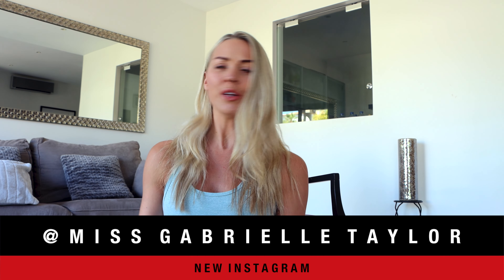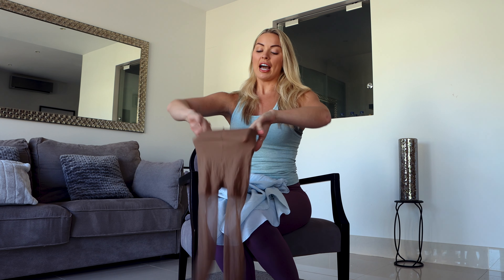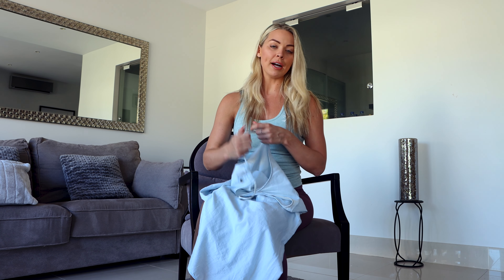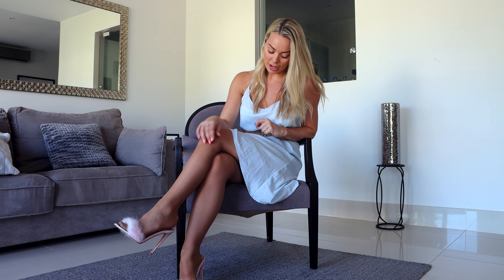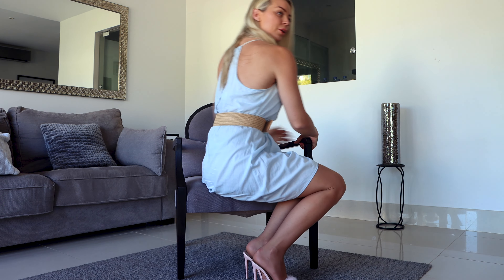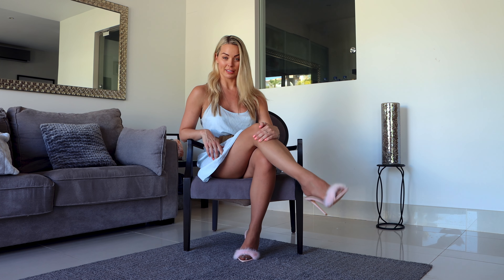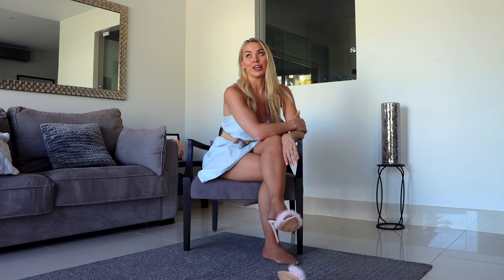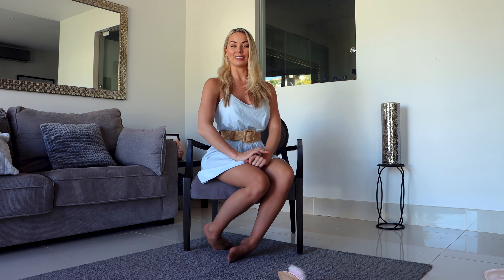FUN IN THE SUMMER!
WHAT DO YOU THINK OF VICTORIAS DRESS? TELL ME BELOW!
FOLLOW ME ON INTSA: @MISSGABRIELLETAYLOR